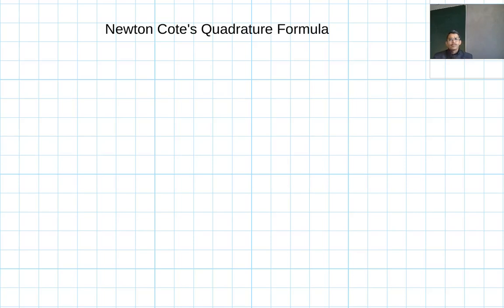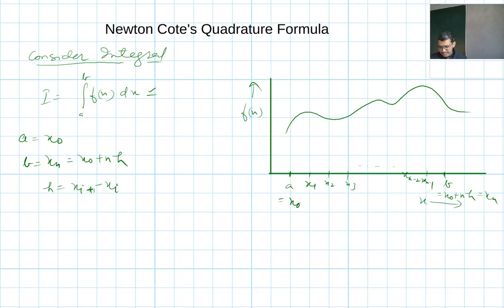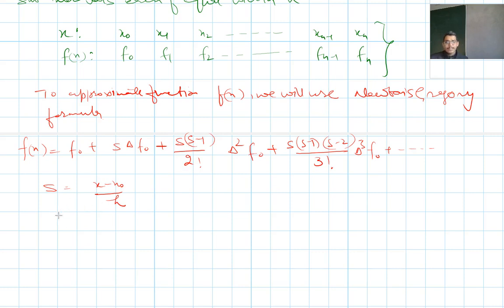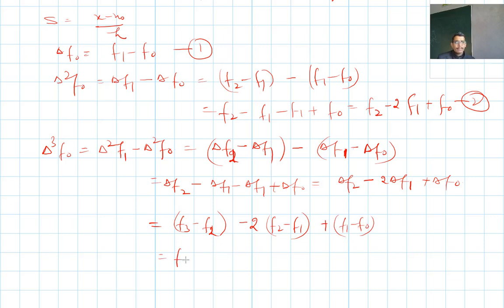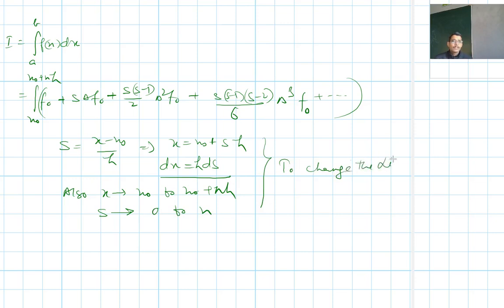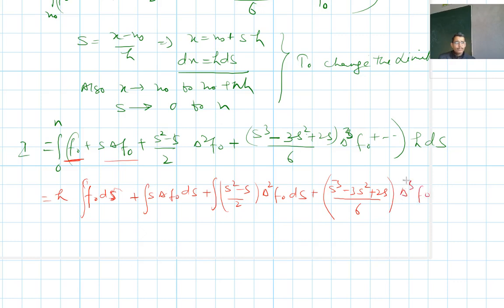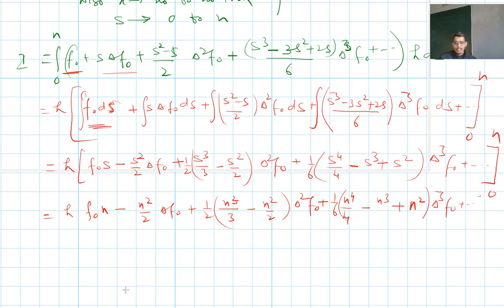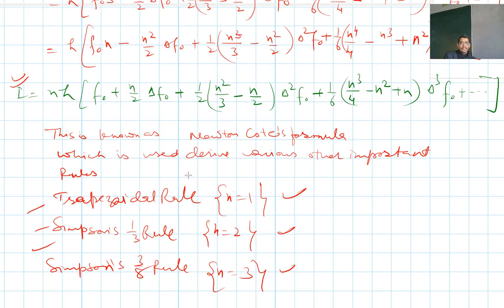Lecture 4.3: Newton Cote's Quadrature Formula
Simpsons1/3rdRule
Simpsons3/8thRule